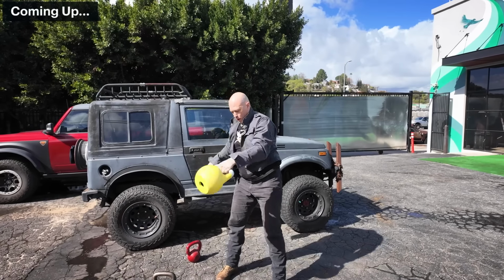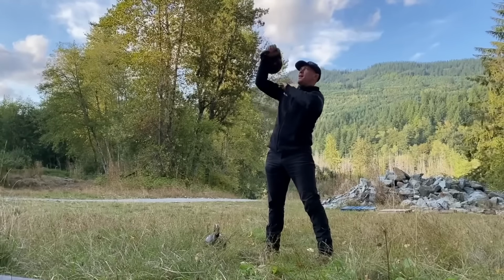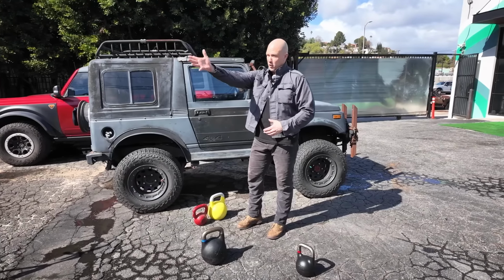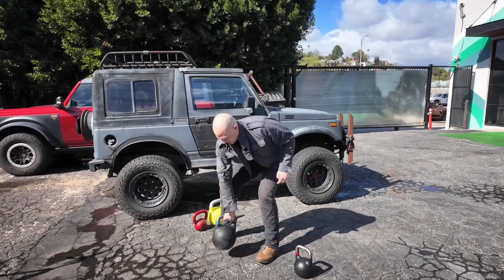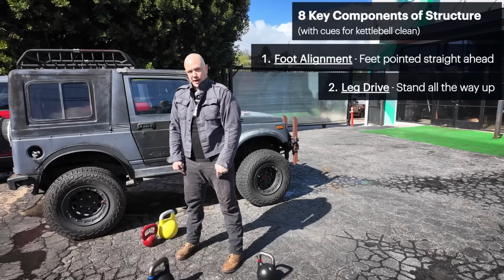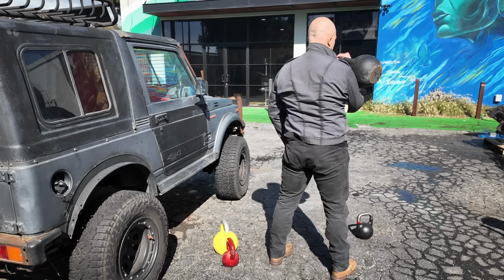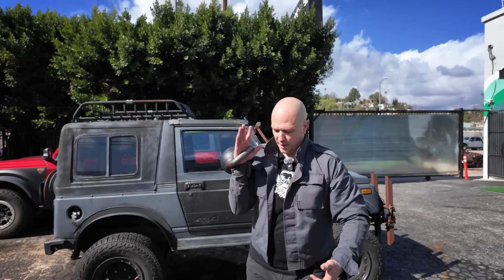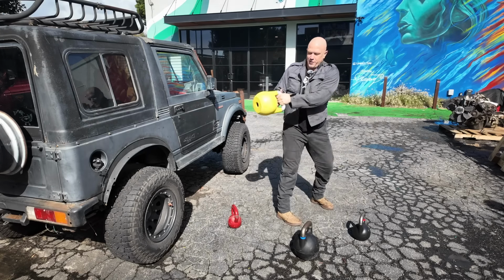If You Master This, Kettlebells Become Much More Fun (Beginner Friendly)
YOU ARE AN ATHLETE
TRAIN LIKE IT'S YOUR JOB

0:00 - Intro
1:44 - Picking Up Kettlebell Into Rack Position
3:22 - The 8 Key Components of Structure
4:04 - The Book Drill
5:05 - Why This Is Important

PROGRAMS AVAILABLE:

AB Program
Training For Overweight-Deconditioned-Individuals
Intro To Kettlebells
Indian Clubs For Mobility & Prehabilitation
Kettlebell Swings
Kettlebell Clean & Press
Kettlebell Turkish Get-Up Master Program
2 Hand Heavy Club Program: The Basis of Strength
Single Arm Club Program: Rotational Strength & Structure
Bodyweight 101
Krav Get-Up 1
Slamball

These are not 6 week programs.

-Kettlebells
-Clubbells
-Indian Clubs
-Club Spacers
-Bell Bottoms
-Slamballs

Discord Wildfan Discussion Board
BODYW820